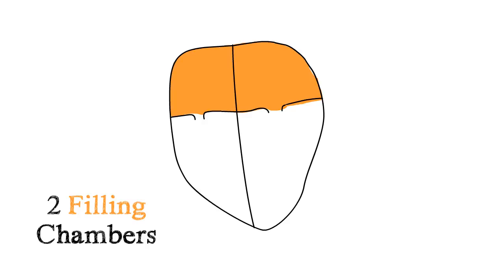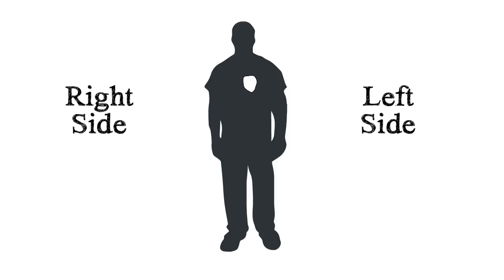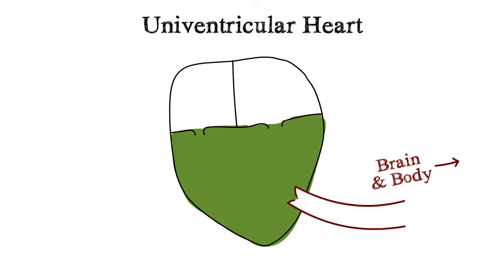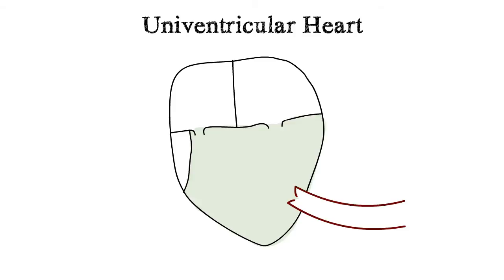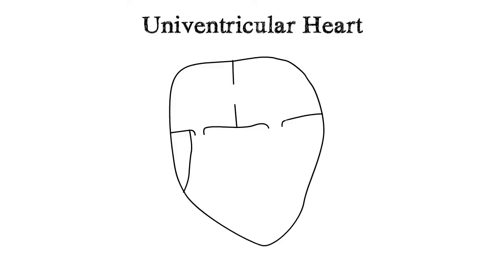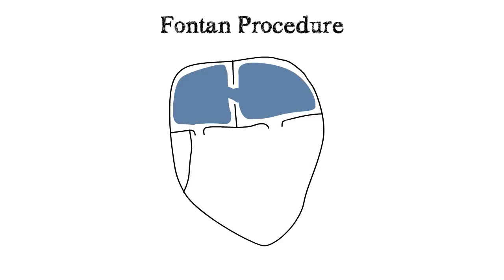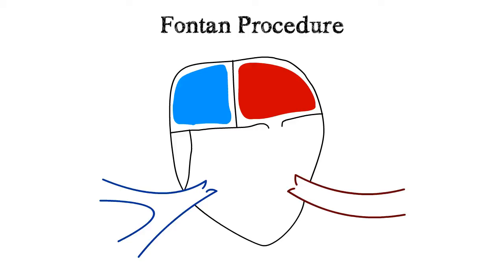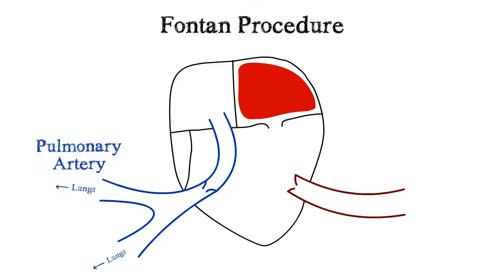The Fontan Heart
The Fontan Heart is a term used to describe a person’s heart after having a Fontan surgical procedure. During a Fontan procedure a hole between the left and right filling chambers of the heart is closed, the valve between the right filling chamber and a single pumping chamber is closed, and a direct connection is created between the right filling chamber and the pulmonary artery (i.e. there is no pumping chamber between the right filling chamber and the pulmonary artery).